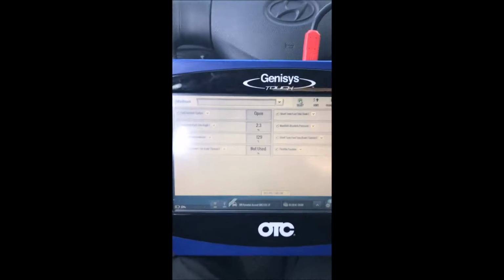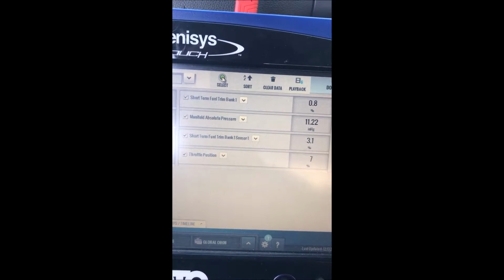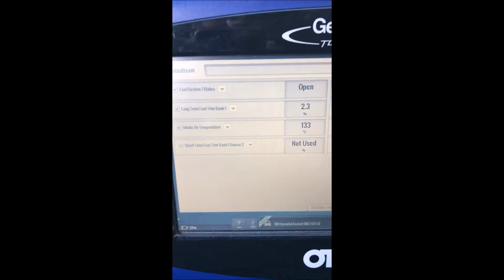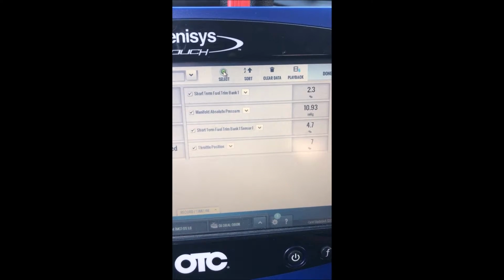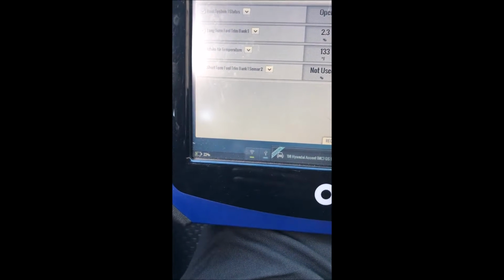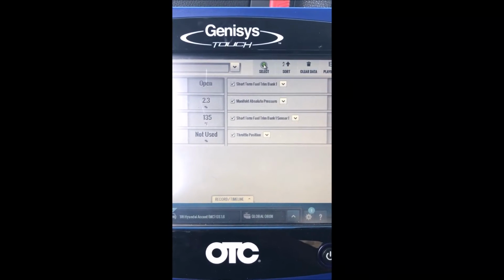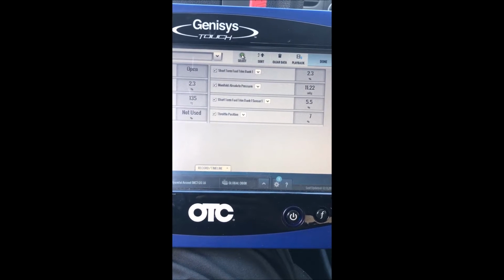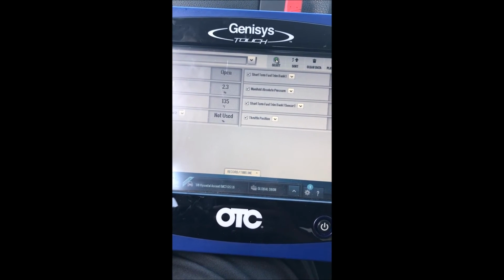Thomas Jackson Jr Fuel trim